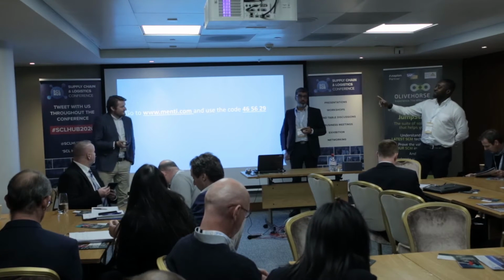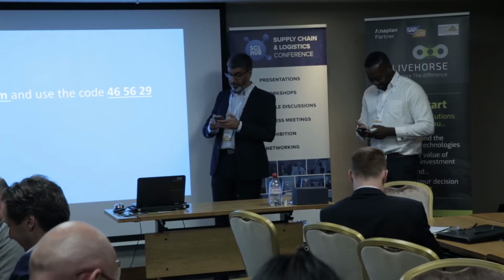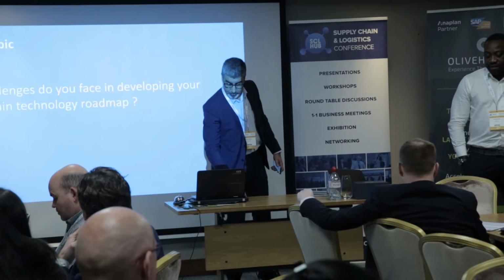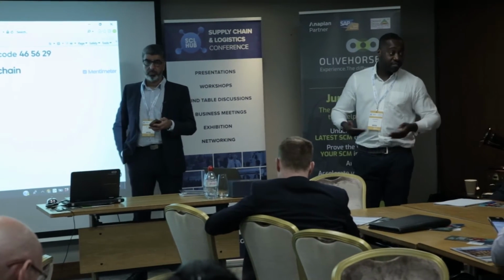Round Table Discussion - Riaz Hanjra, Olivehorse.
Jump-Start Your Journey To A New Supply Chain Planning To Execution Experience. A Round Table discussion facilitated by Riaz Hanjra, Director at Olivehorse.